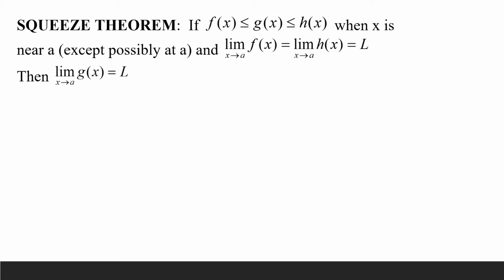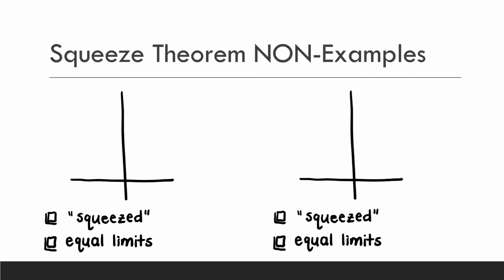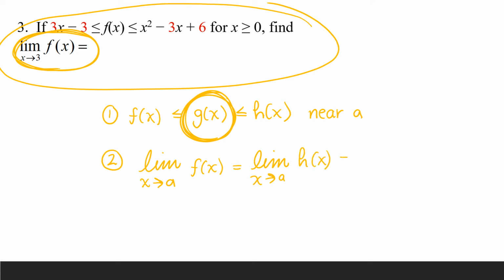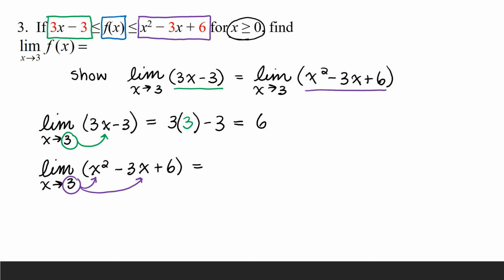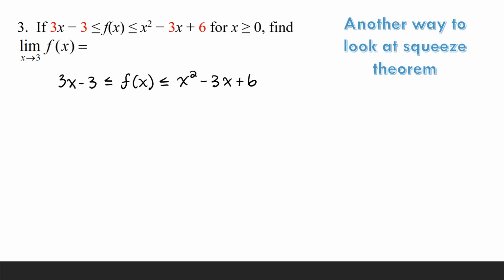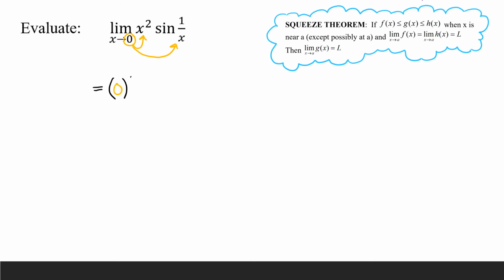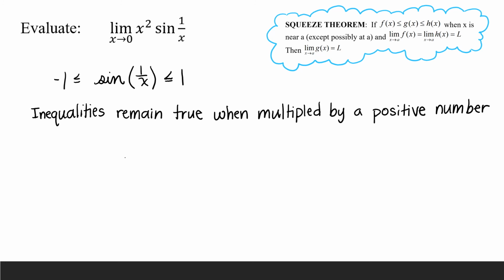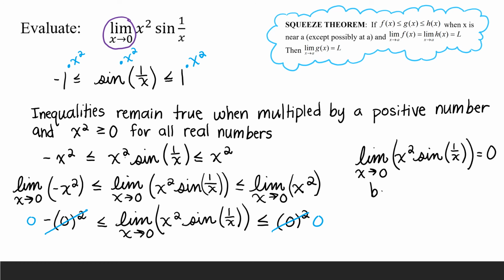2.3 Limit Laws (part 2/7)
05:31 Example 3: applying squeeze theorem
12:07 Example 3: applying squeeze theorem (same problem, another way to look at it)
15:37 Extra Squeeze Theorem Example (more complicated)